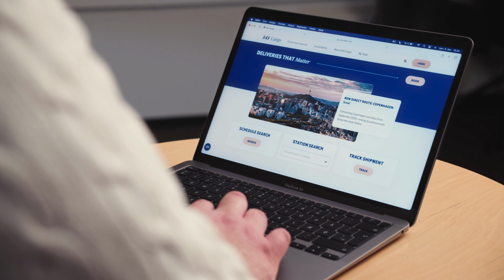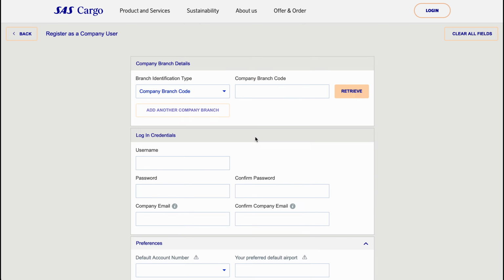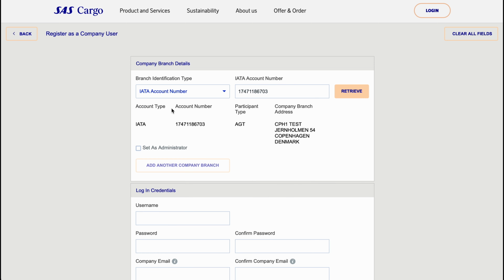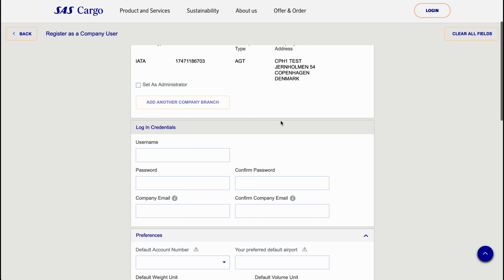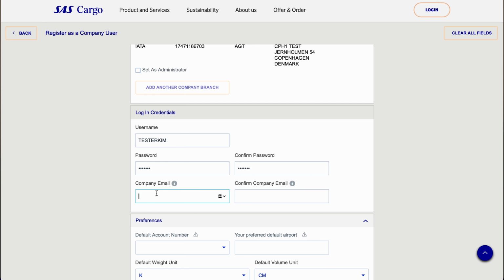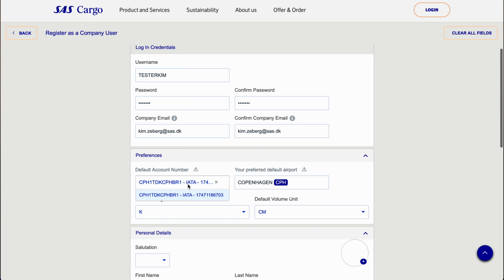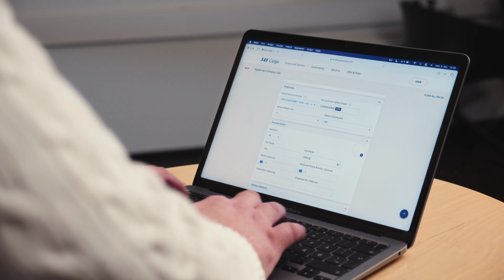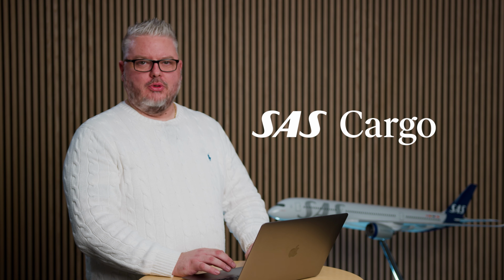How to register a new user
Learn how to register a new user in the SAS Cargo booking portal. This step-by-step guide walks you through the registration process, from entering user details to submitting your request for approval.